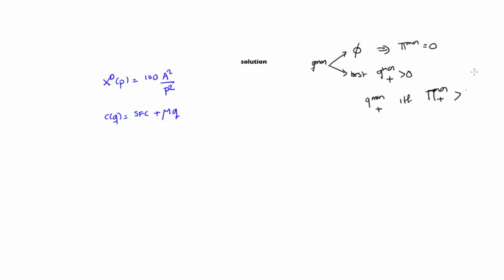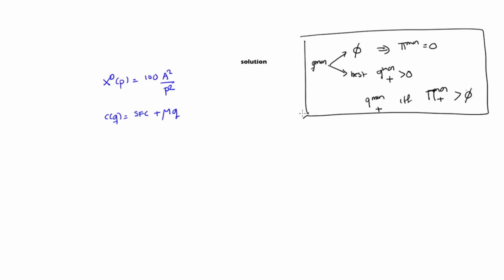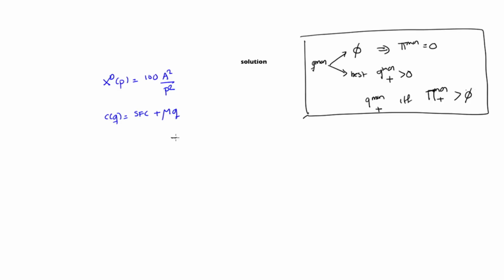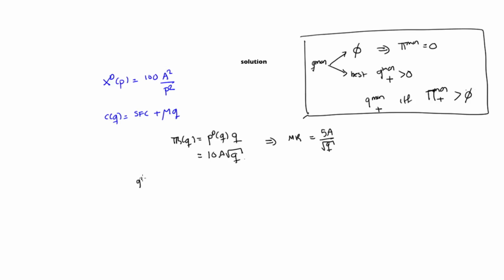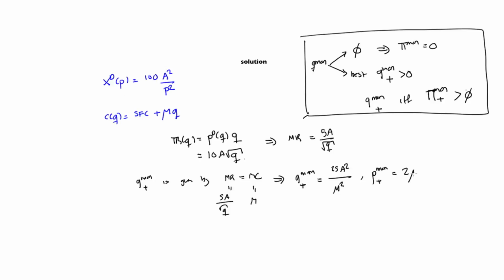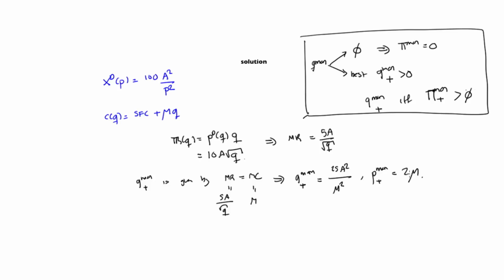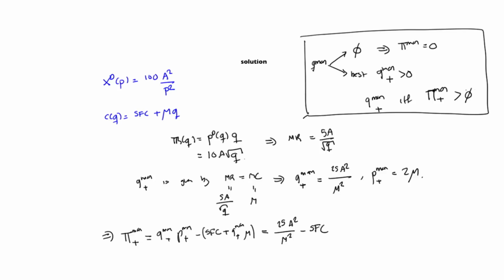Unit 7 - practice problem 1 solution